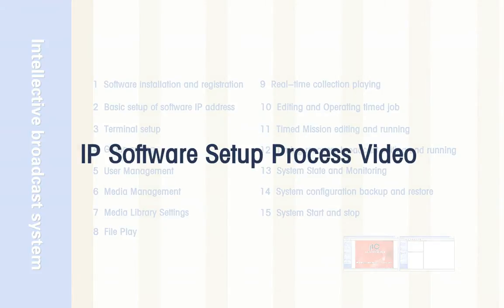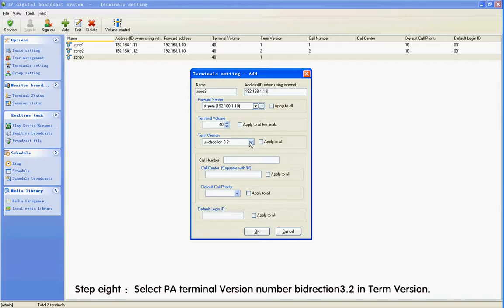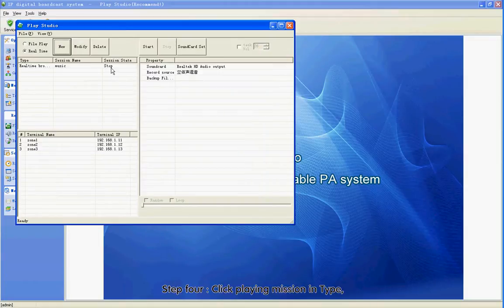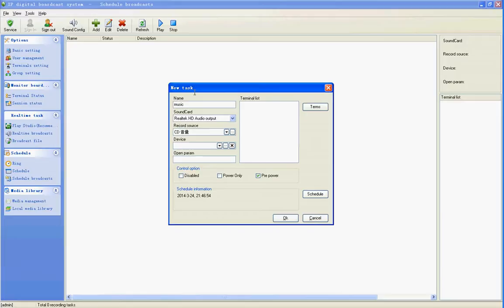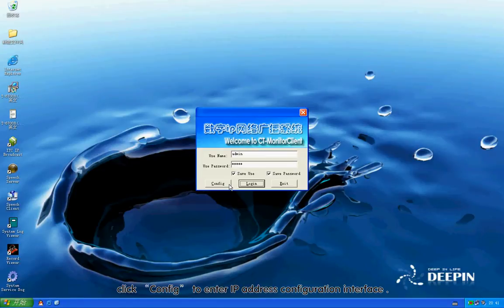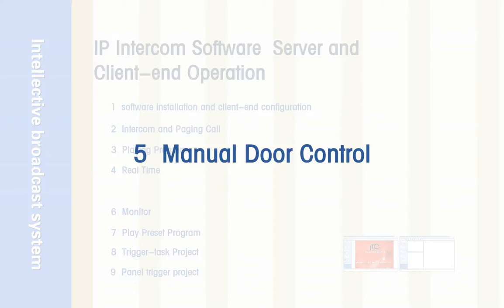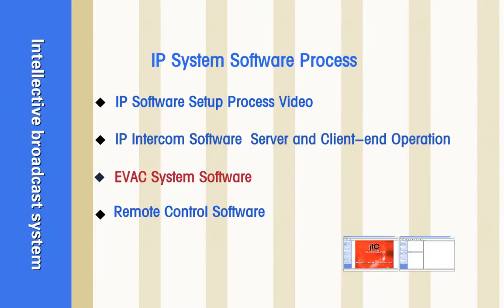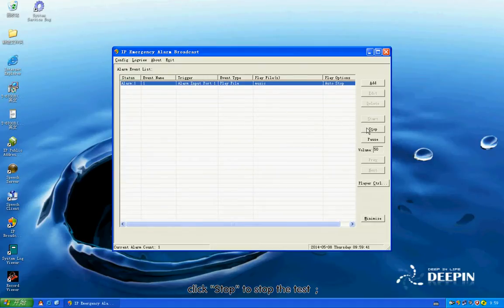05.ITC IP system software Setup